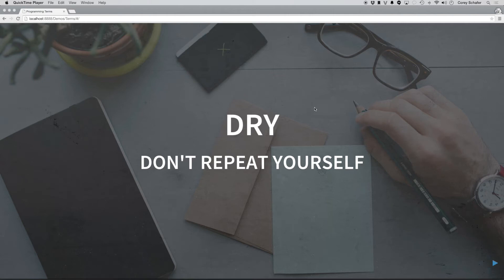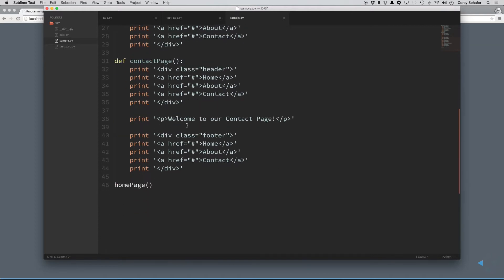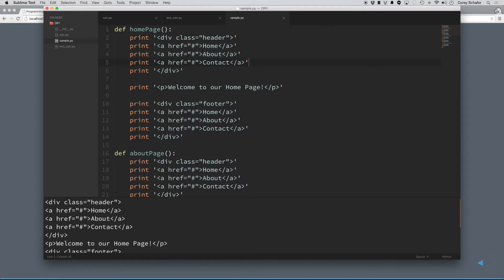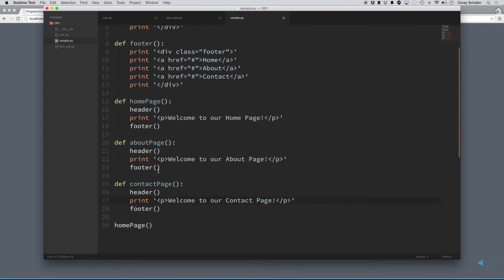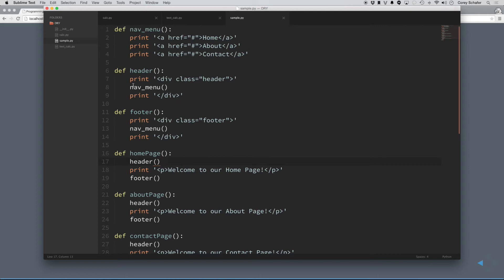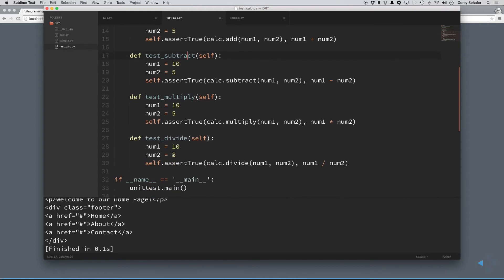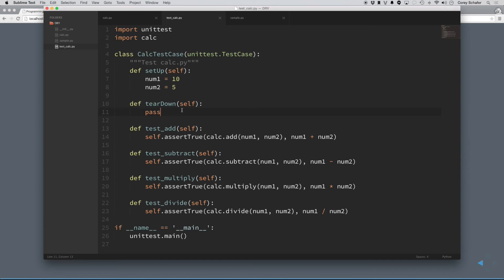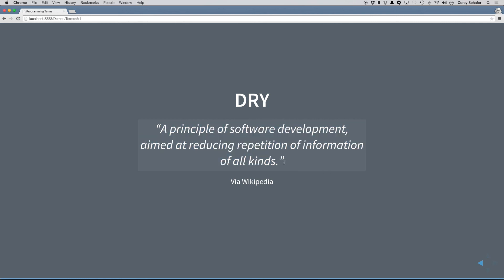Programming Terms: DRY (Don't Repeat Yourself)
In this programming terms video, we will be going over the concept of DRY (Don't Repeat Yourself). This is a term you will hear a lot if you are just getting started in Computer Science or if you've recently started a new programming job. Let's take a look as to what it means to keep your code "DRY"

✅ Equipment I Use and Books I Recommend: